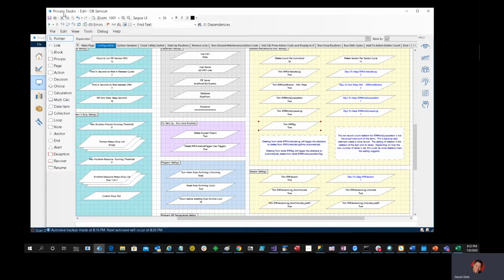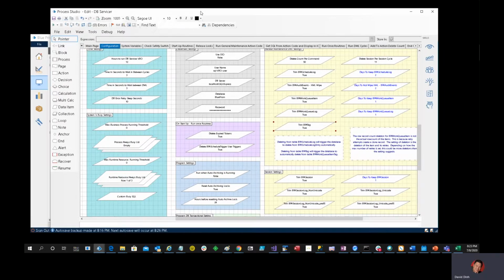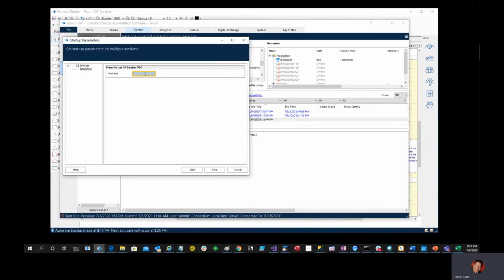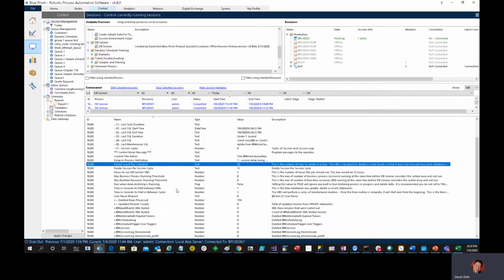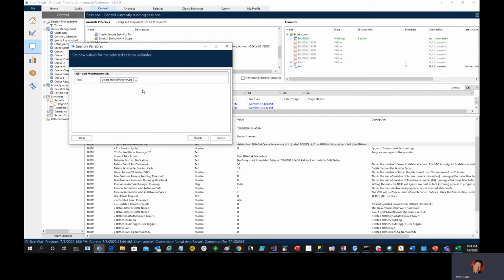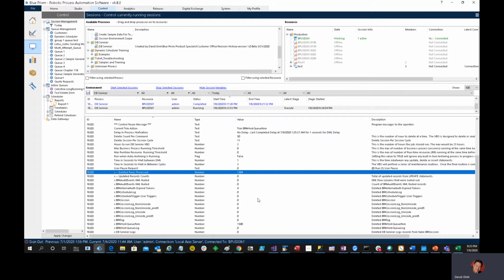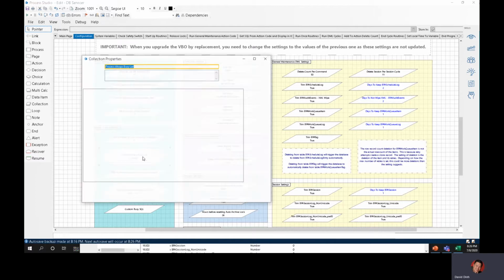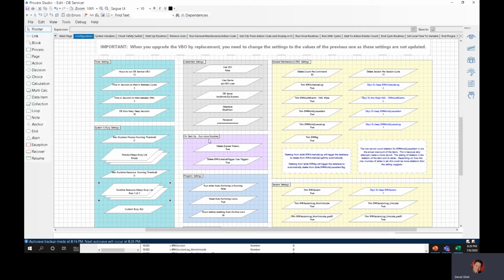Blue Prism - DB Servicer Demo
This is a 5 min demo of DB Servicer.  A Blue Prism VBO program that cleans the Blue Prism database from stale data.